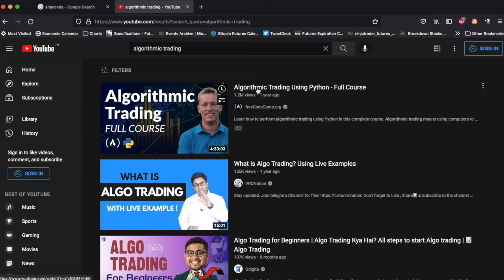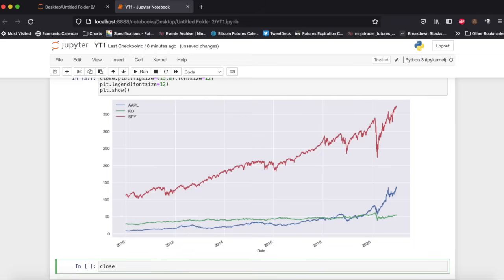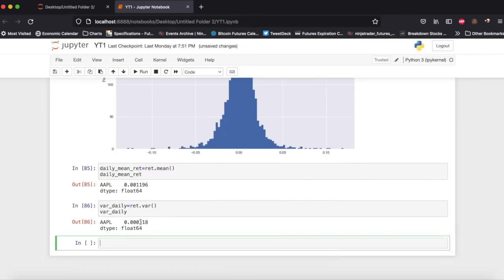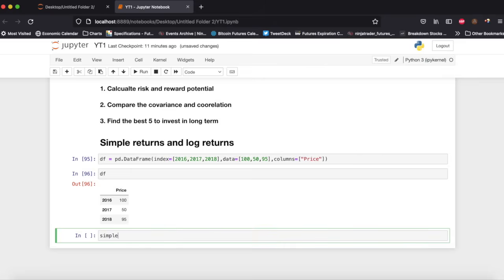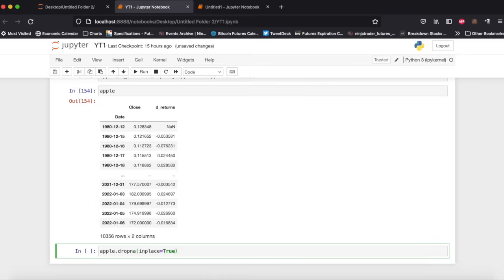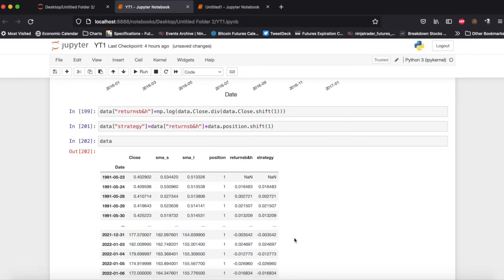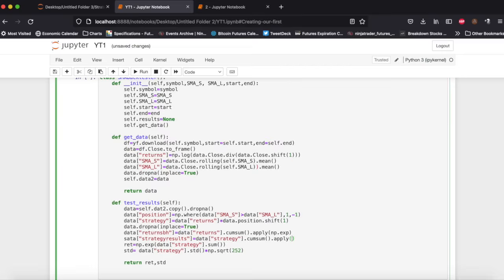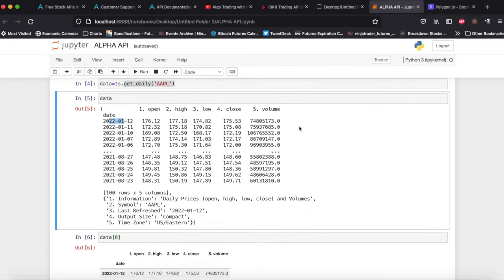Algorithmic Trading Python for Beginners - FULL TUTORIAL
We have a created an Algorithmic Trading Course in python for pure beginners wherein we discuss multiple concepts from a basic zero to hero framework. The video is a full tutorial which starts from basic installation of python and anaconda all the way to backtesting strategies and creating trading API. There are more quality quantitative strategy video son our channel that can be found below:

Chapters
00:00 Intro
00:55 Installation of Anaconda
01:50 Installing Yfinance
02:40 Working with Jupyter Notebook
06:58 Working with numpy and pandas and other libraries
07:50 Downloading stock data
12:00 Working with data
13:00 Read and writing Data
21:35 Separating and Segregating Data
23:00 Data visualization and graphs
26:00 Normalization
30:00 Making changes and creating new data
42:00 Deleting Data
44:40 Resampling Data
48:50 Histogram Graph
50:30 Mean, Variance and Standard Deviation
01:00:00 Scatter Plot
01:00:40  Stock Comparison with risk metric
01:01:50 For loops
01:09:00 Correlation and Covariance
01:10:20 Heat map
01:15:00 Challenge 1
01:16:00 Simple and Log returns
01:23:00 Creating Moving averages data
01:32:15 Challenge 2
01:35:00 Reindexing
01:37:45 Forward fill and Backfill
01:41:00 Cumulative returns and drawdowns
01:57:00 Creating and Backtesting Strategies
02:09:00 Comparison to buy and hold
02:11:40 Long bias Strategy
02:16:00 Challenge 3
02:16:30 Creating a function
02:26:30 Creating a class
02:43:30 Importing and Using a Class
02:48:45 Challenge 4
02:51:00 API
02:52:00 Working with API